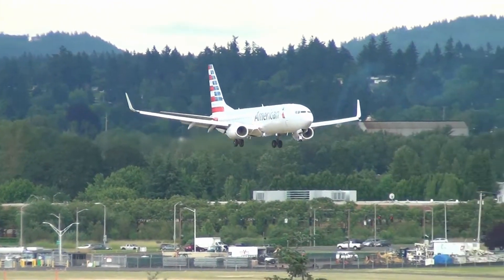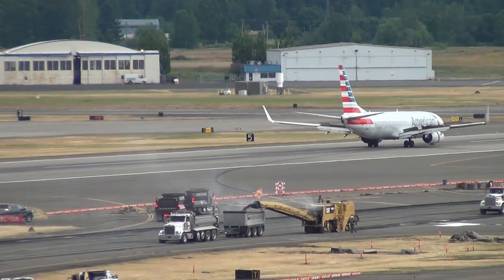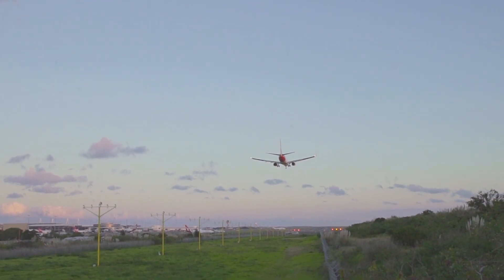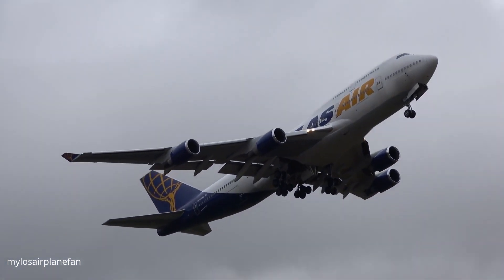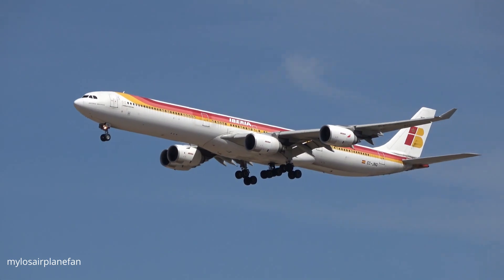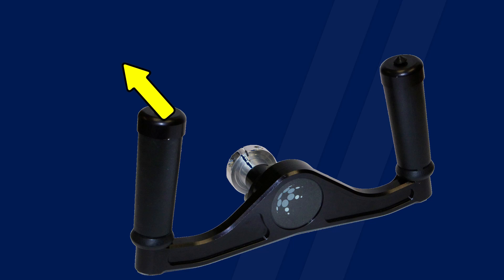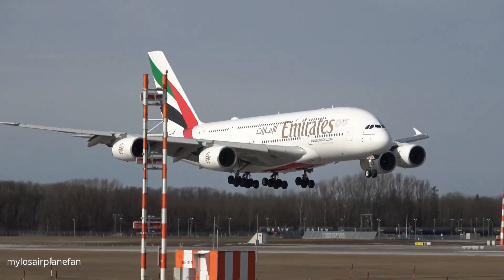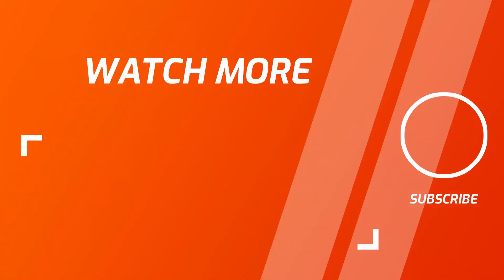Correction to Flydubai 981 | Disoriented Captain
Flydubai 981 was on approach to Rostov-on-Don, Russia, when unfavourable weather conditions forced the crew of the Boeing 737 to go around. But just moments later, the aircraft crashed onto the Runway. What happened to Flydubai 981? Find out what the pilots of the Boeing 737 did and how a strange illusion caused this accident.

Chapters
Story - 0:31
Trim Systems - 2:47

I am an airline pilot bringing you accurate and undestandable reports on past aviation disasters, plane crashes and weekly news in aviation.